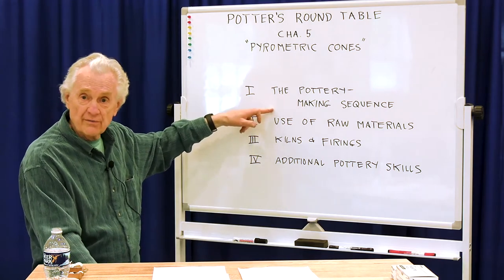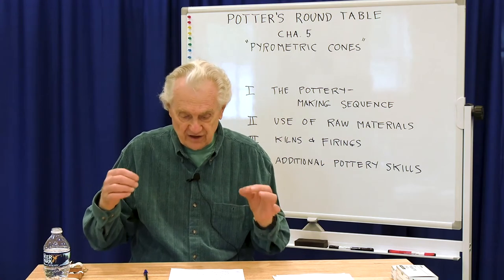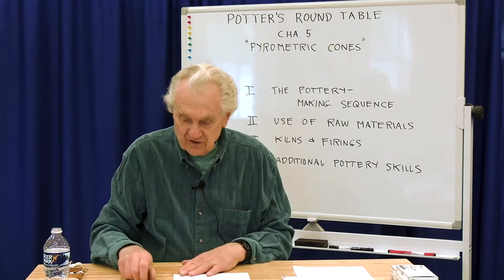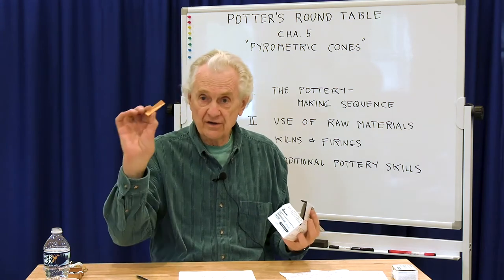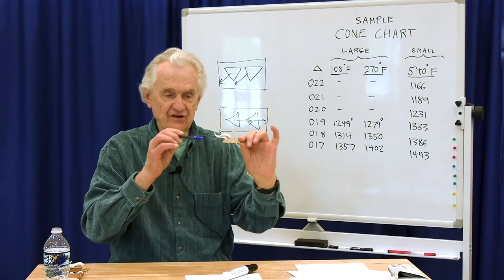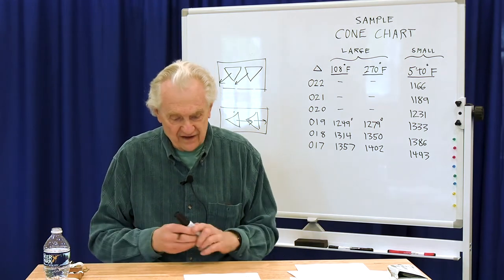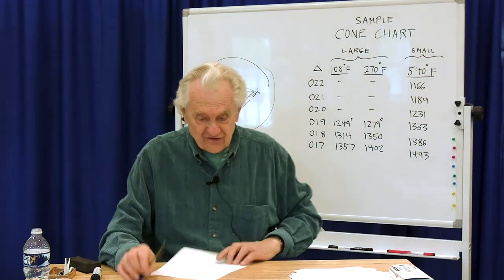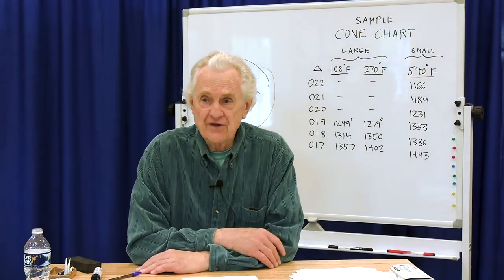Understanding Pottery: Chapter 5 Pyrometric Cones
Understanding Pottery is a video series in production by Washington Street Studios. The series is a digital textbook that will take the listener through the entire ceramic process from the raw material through the finished ceramic pieces. We’ve already published chapter one: What is Clay, chapter two: Clay Properties and Drying and Chapter three: Bisque Firing and Chapter four: Tips for Successful Glazing. This is chapter five: Pyrometric Cones.
In this video you will learn all you ever want to know about pyrometric cones. Phil answers these questions and more:
• Who invented Pyrometric Cones and when?
• What is their purpose?
• How do you use them?
• With kiln controllers now available, why do we need them?
The next topic in the Understanding Pottery series will be ‘What Happens in a Glaze Firing.’

At Washington Street Studios, we believe the sharing of creative energy and knowledge will improve the quality of our art and increase the appreciation of art within our community. We are striving to create an environment where the arts are shared and appreciated. We want to grow as a family of artists and contribute to our community. This podcast is one of our steps to share our passion for the ceramic arts, creative energy and knowledge with other artists and art lovers.

We also created a audio version to expand our audience. If you are looking for the podcast of our show search for the ‘The Potters Round Table’ on your podcast platform of choice.